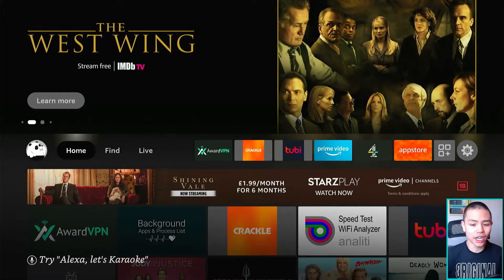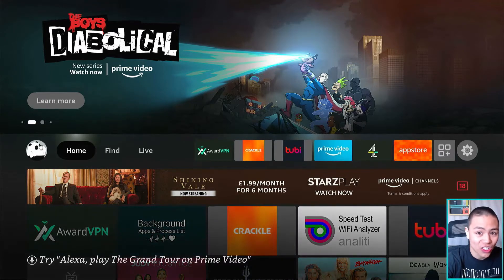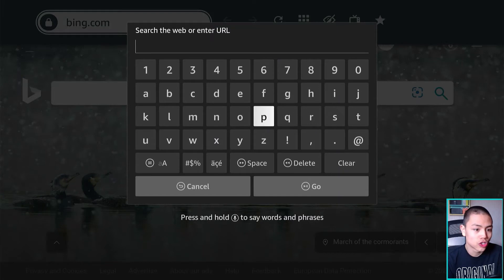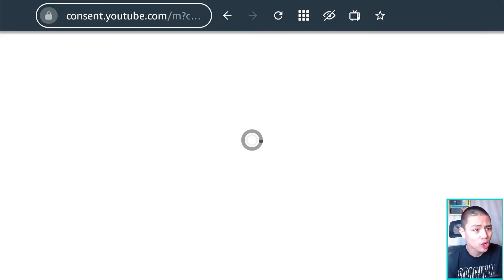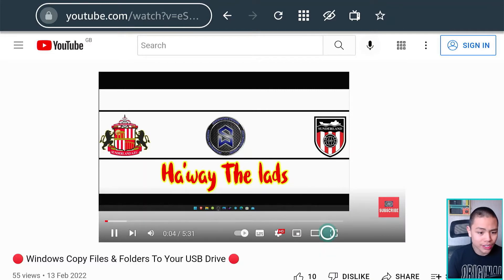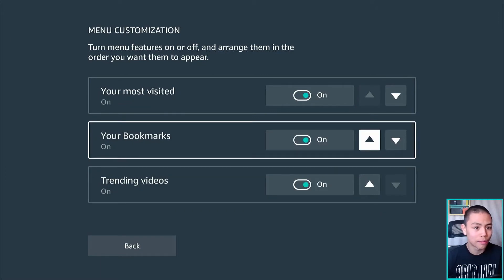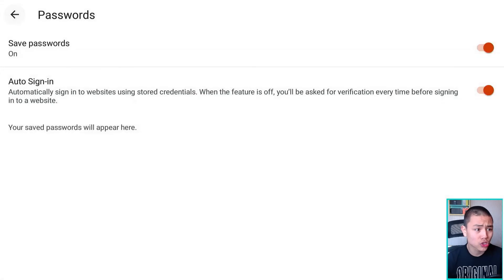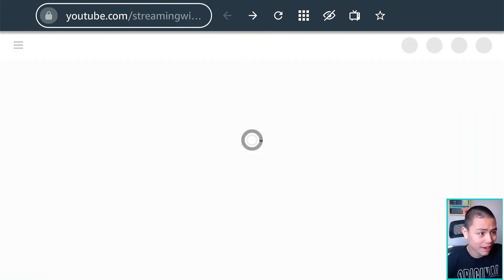🔴 BEST FIRESTICK BROWSER | How to Install Silk Browser 🔴